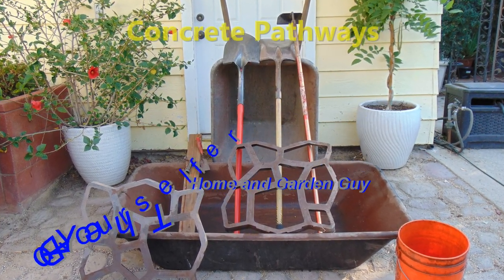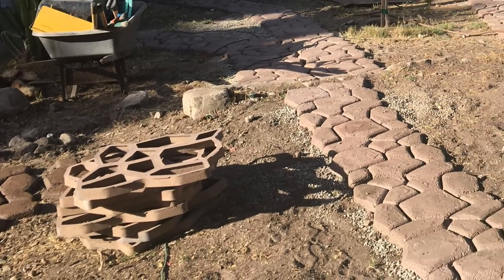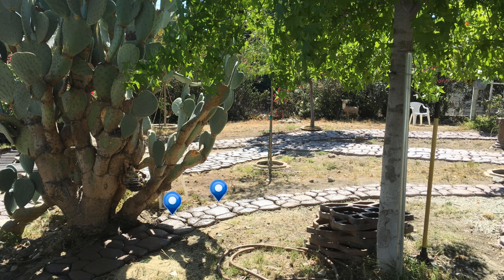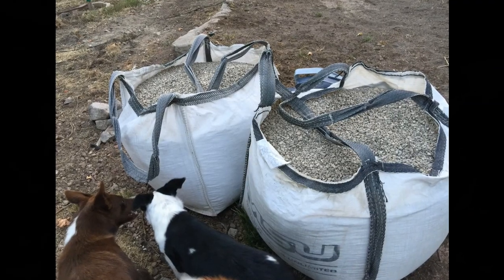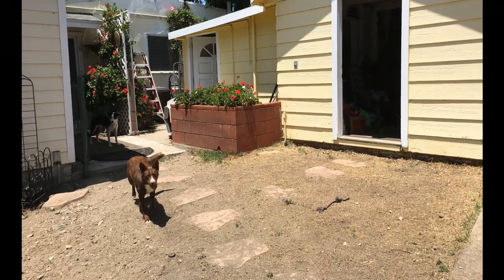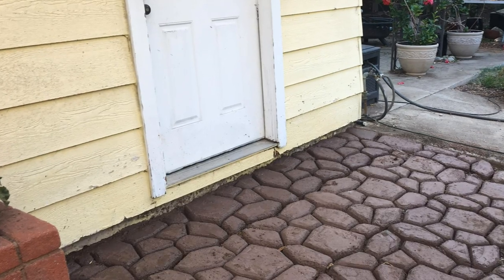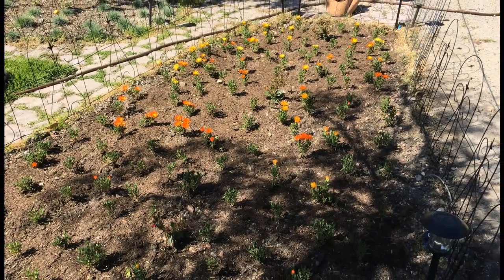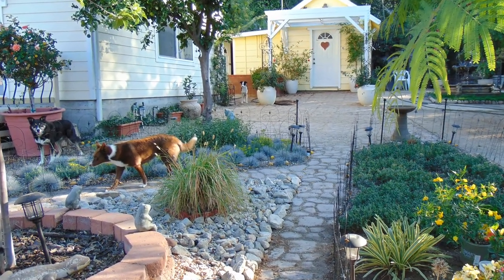Country Stone Walk Maker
I am sharing a project I did using Country Stone Walk Makers. I hope it gives you some ideas on what you can do to create your own pathways.